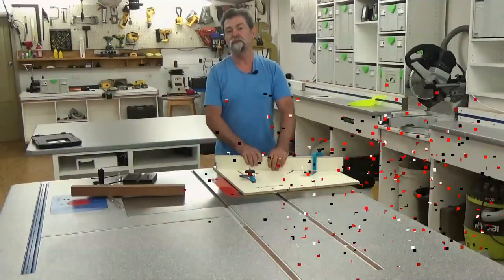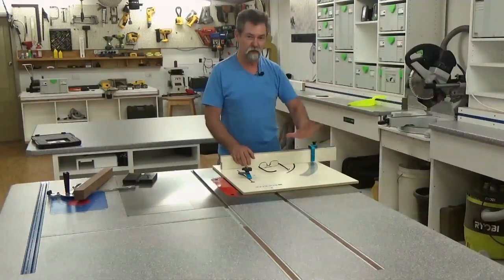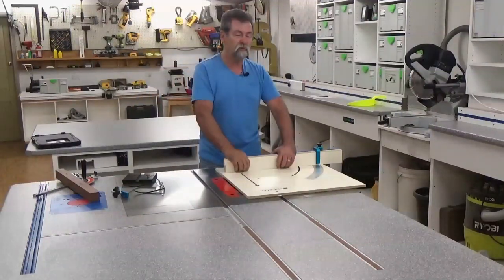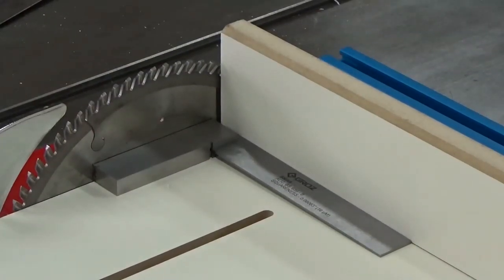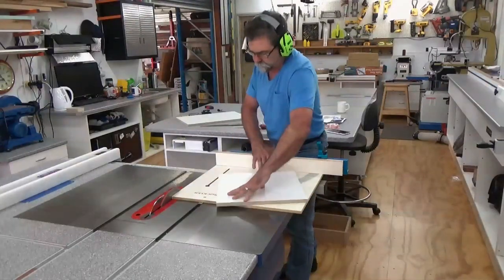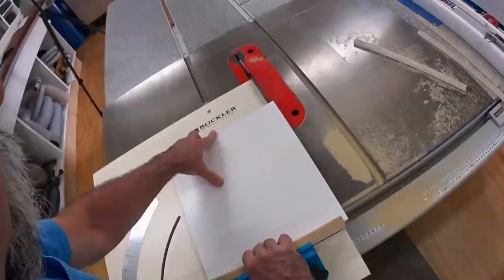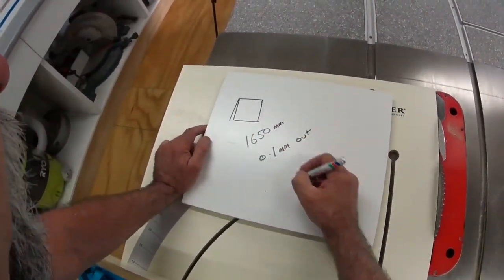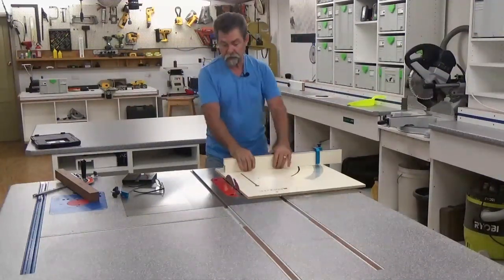crosscut sled | 5 cut | how to | dave stanton | rockler ideas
Crosscut sled | 5 cut | How to | Dave Stanton .  I show you how to set up a safe table saw sled that will give you repeatable accurate cuts every time. Do you want to set up your sled so that it is delivering dead square cuts? I show you the 5 cut system which takes a couple of minutes!
Rockler crosscut sled
Gorilla gripper